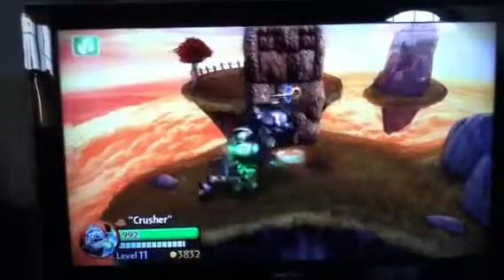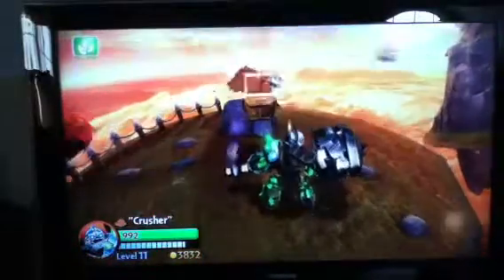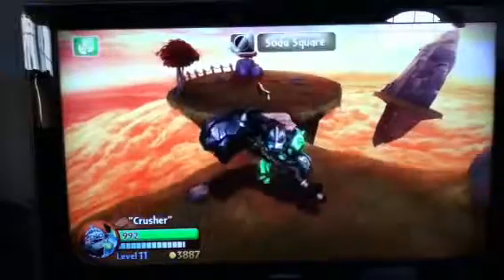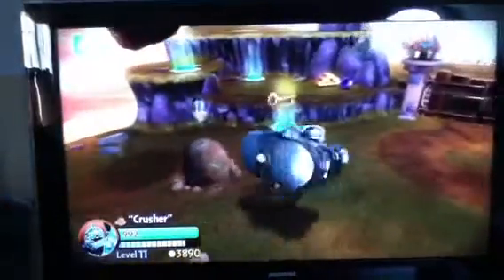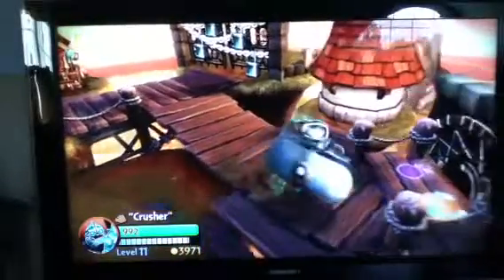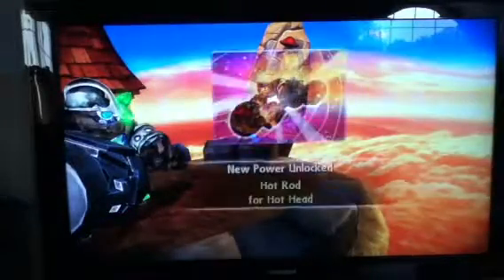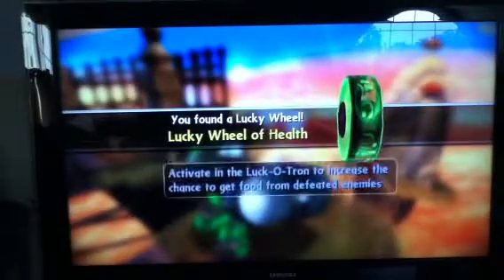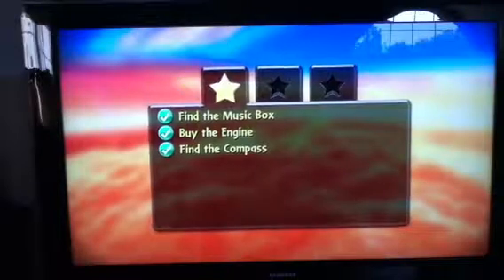Skylanders Giants Level 2- Collectibles guide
Junkyard Isles